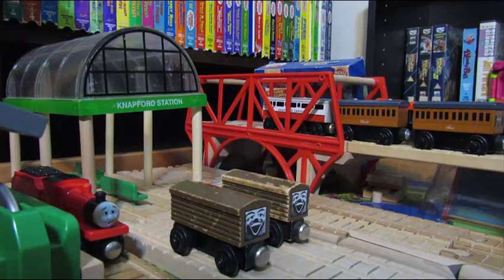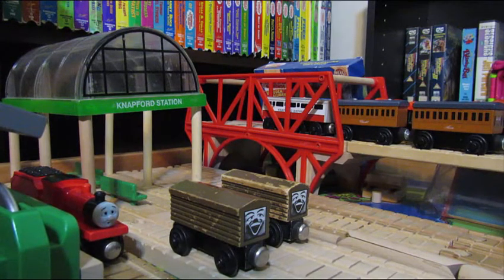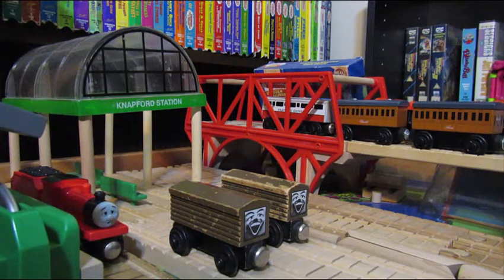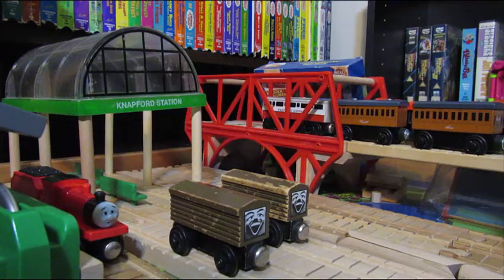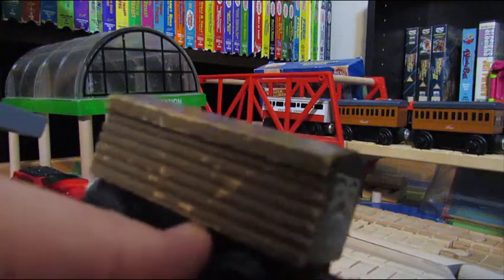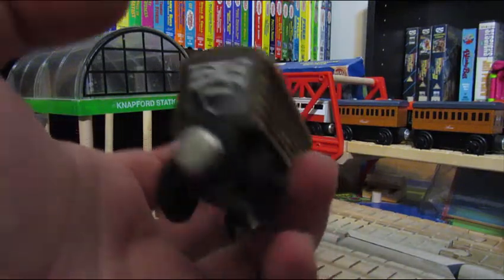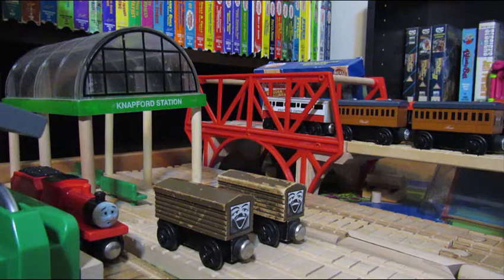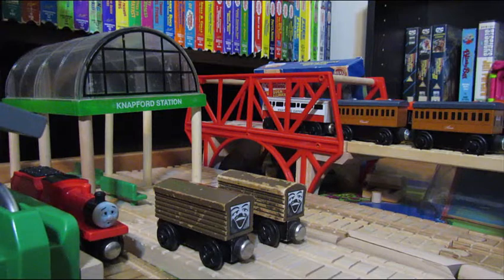Thomas Wooden Railway Troublesome Breakvan Review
Hey guys something different for this channel. I am doing a trial of Twr reviews to see if you guys want more.